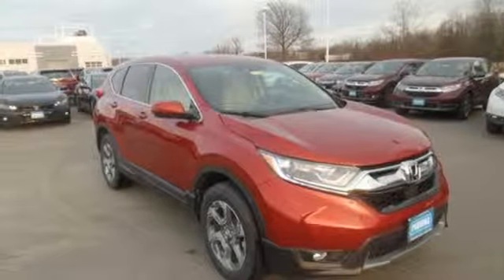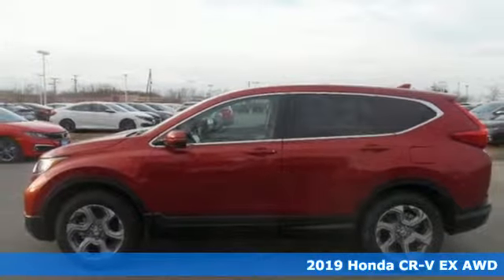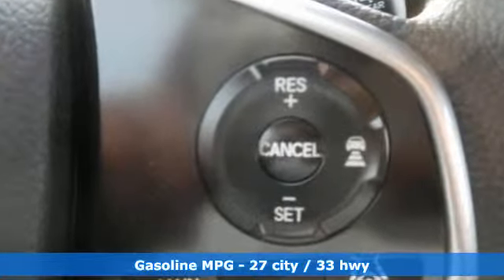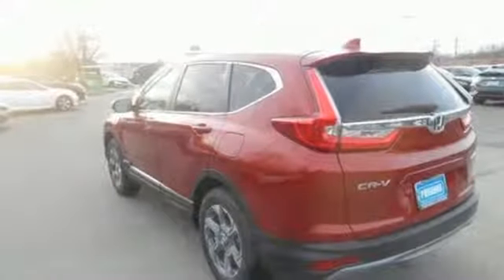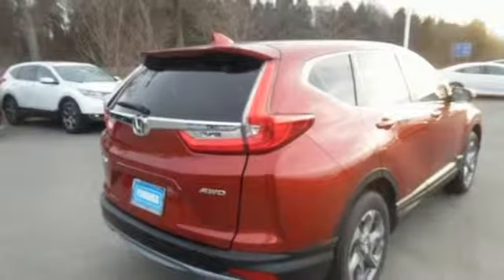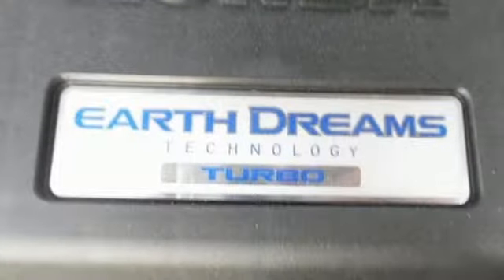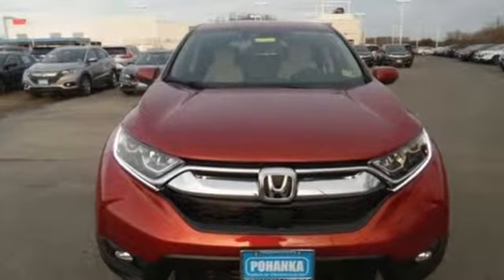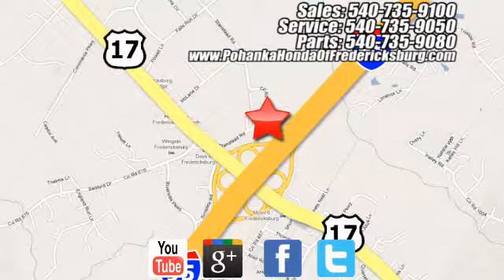New 2019 Honda CR-V Fredericksburg VA Richmond, VA FKL004344 - SOLD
Year: 2019
Make: Honda
Model: CR-V
Trim: EX
Engine: 1.5L I4 DOHC 16V
Transmission: CVT
Color: Red
Interior: ivory
Stock #: FKL004344
VIN: 5J6RW2H5XKL004344
Molten Lava 2019 Honda CR-V EX AWD CVT 1.5L I4 DOHC 16V AWD.brbrRecent Arrival! 27/33 City/Highway MPGbrbrbrAll prices exclude taxes, title, license, and dealer processing fee of $799.00. Published price subject to change without notice to correct errors or omissions or in the event of inventory fluctuations. All features not on all vehicles. Vehicles shown are for illustration purposes only. MPG is based on 2017 EPA mileage ratings. Use for comparison purposes only. Your mileage will vary depending on driving conditions, how you drive and maintain your vehicle, battery-pack (hybrid only) and other factors.

Address:
60 South Gateway Drive